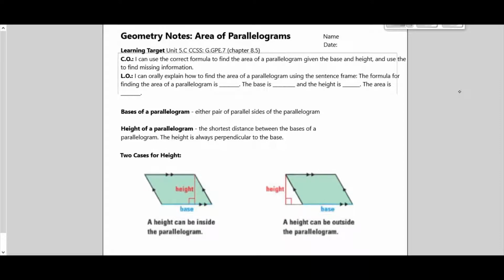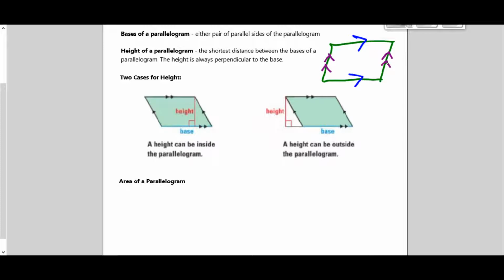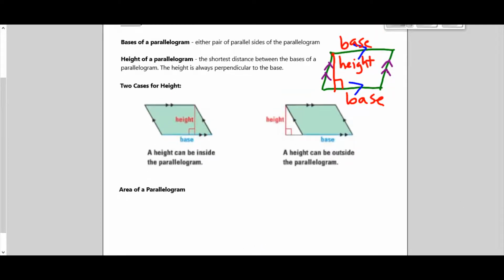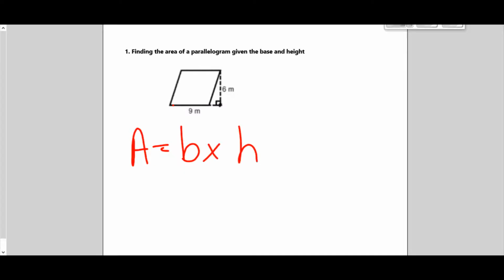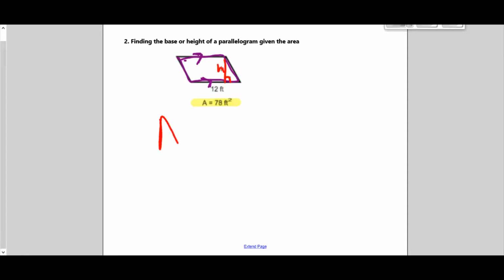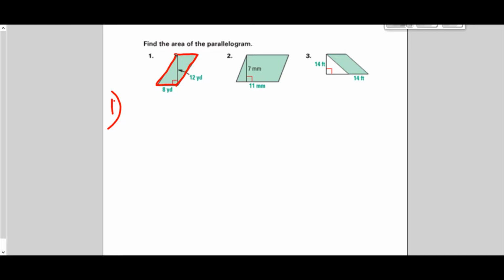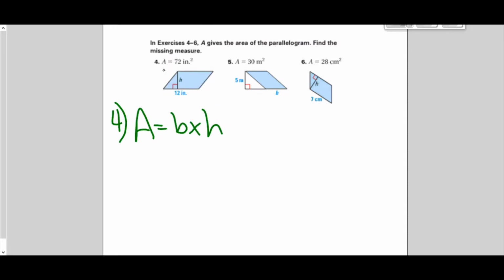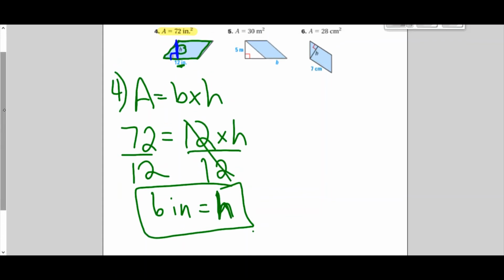Area of Parallelograms